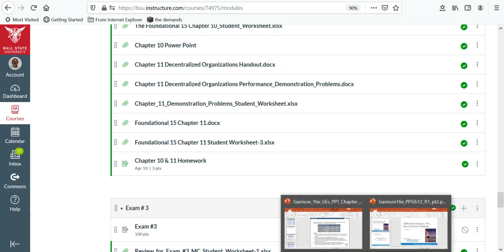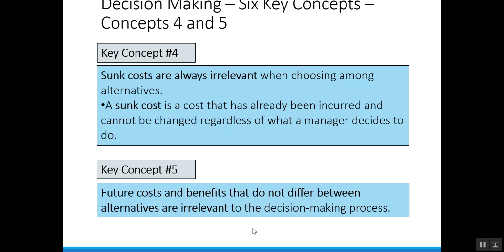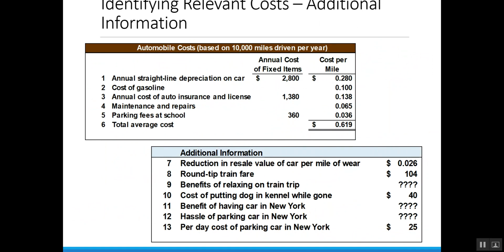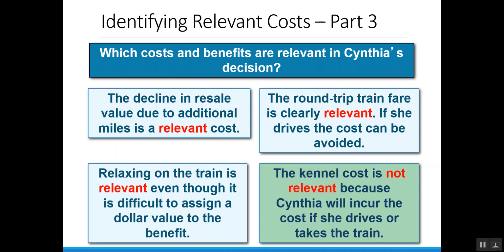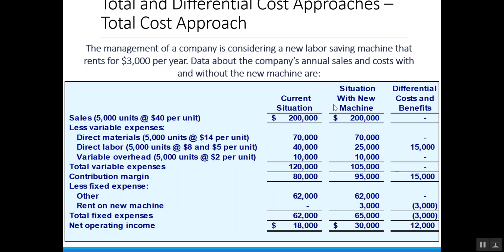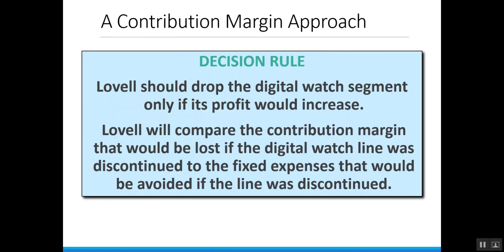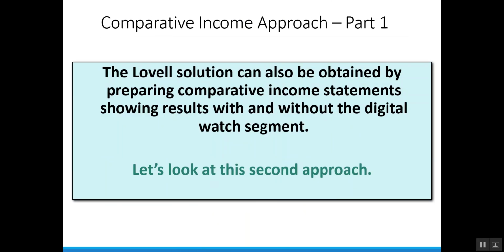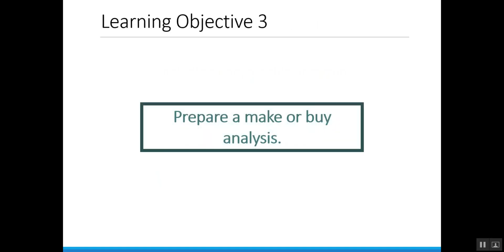Chapter 12 introduction